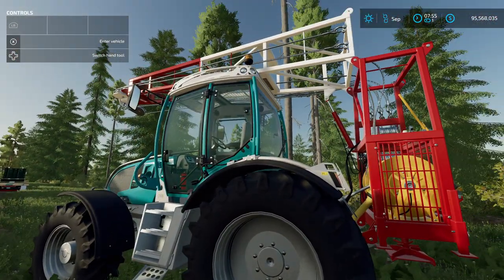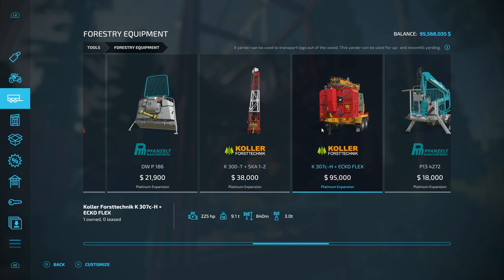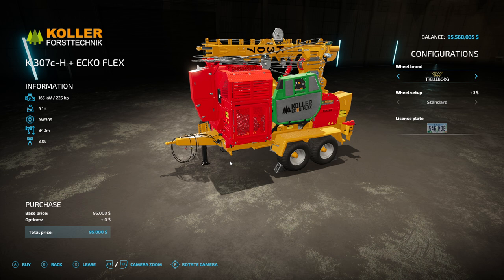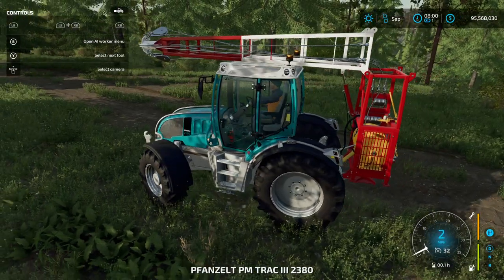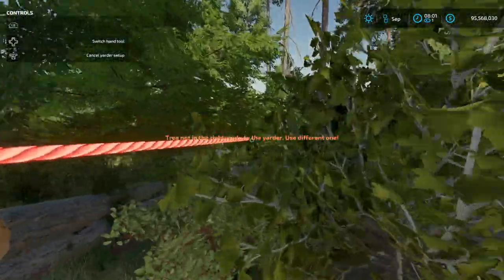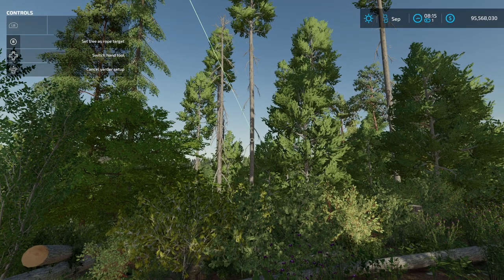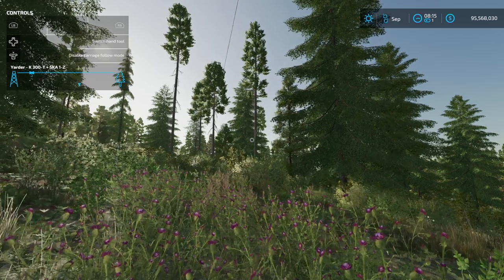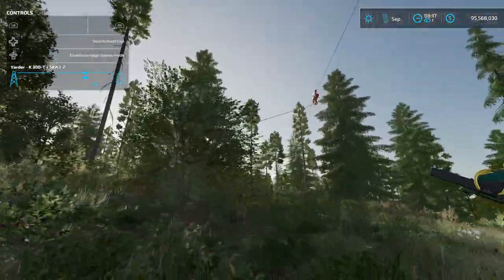Farming Simulator 22 Platinum Edition | How to Use / Operate the Yarder - A Tutorial / Guide